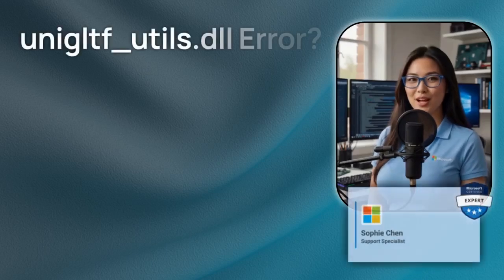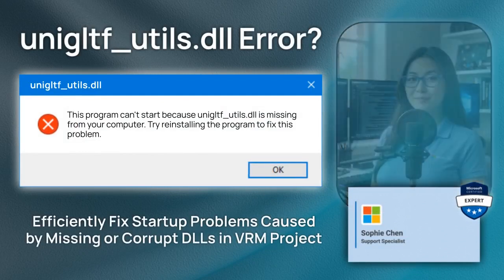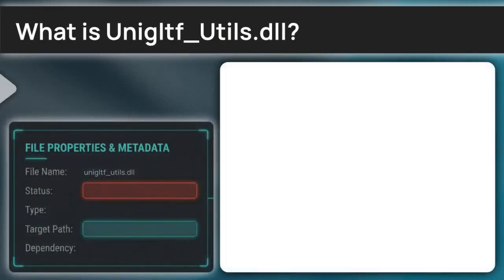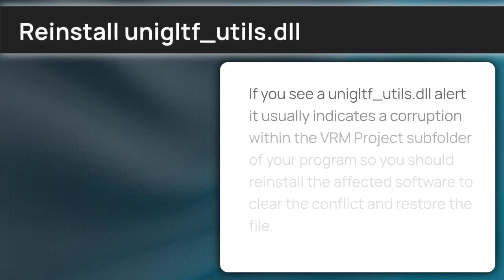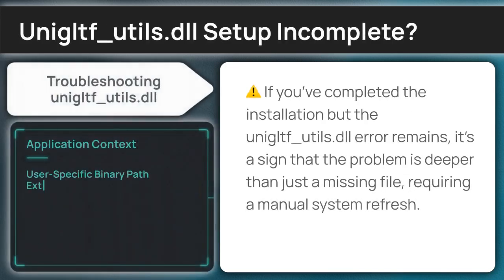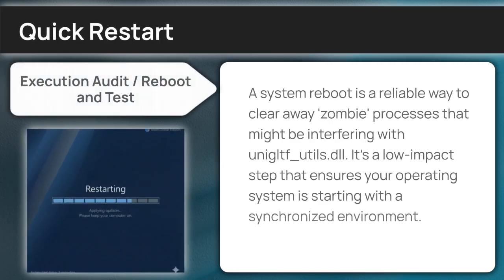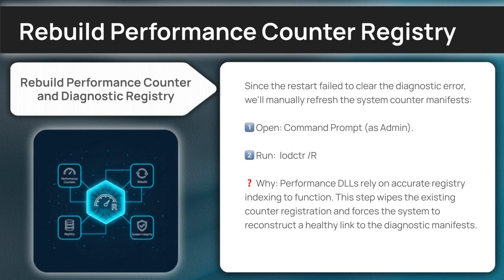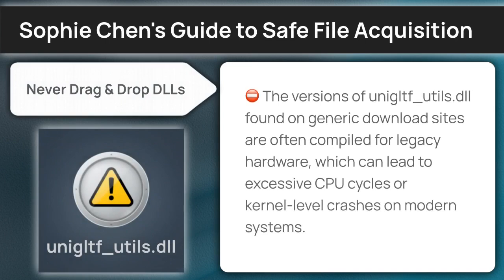unigltf_utils.dll Error? Fix VRM 3D Models!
Seeing a 'Unigltf_utils.dll missing' DLL error in Windows? Unigltf_utils.dll is a Dynamic Link Library that VRM Project uses to share core functionality across multiple internal components.

What is Unigltf_Utils.dll? A specialized library for the Unity engine that manages the import and export of glTF and VRM 3D models. It is essential for V-Tubing software and specialized avatar editors. If missing, the software will fail to load 3D character models, citing a "gltf module load failure."

Acting as a key Graphics Utility Library DLL, Unigltf_utils.dll utilizes the UniGLTF Helper for VRM Project functionality. Follow along as I demonstrate practical troubleshooting steps that may help resolve the error and restore normal functionality.

▶ Key points in this video:

- Get facts about the unigltf_utils.dll file
- Rebuild Performance Counter Registry
- Resetting settings related to unigltf_utils.dll

Timestamps:

00:00 - Overview
00:18 - Inspect the unigltf_utils.dll component details
00:44 - Repairing broken dependency links for unigltf_utils.dll
01:03 - Resetting system memory through a reboot
01:24 - Refresh Application Library Logic
02:04 - Manual update precautions